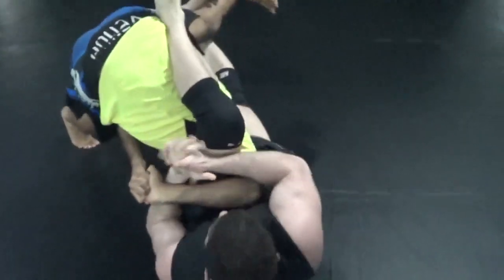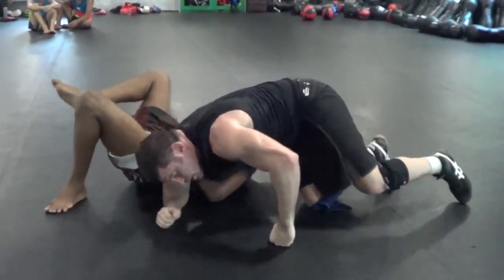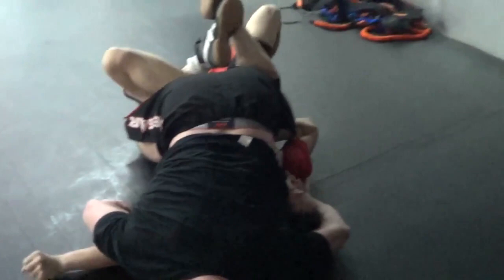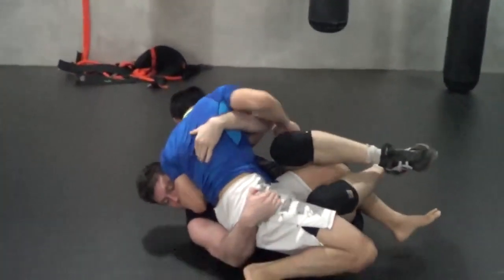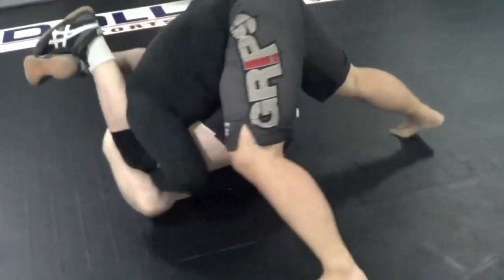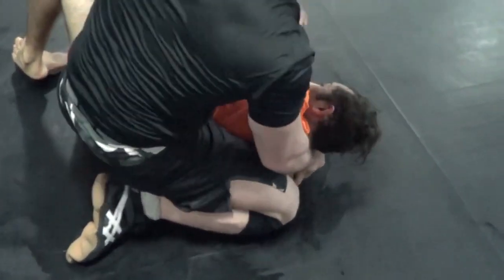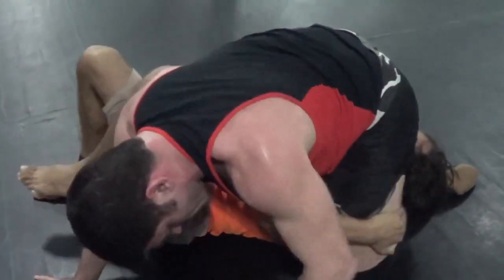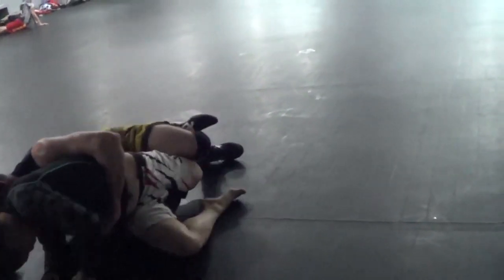RARE Submissions vs Kuala Lumpur Highlight #4 Jiu-jitsu & Catch Wrestling DanTheWolfman Narrated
4 Black Belts, Pro MMA Fighter & Commentator, Firearms Expert

ESPN should get this actual Technical Analyst Technique/Interviewer,Media, Color Commentator Breakdown review preview w/ 4 Black Belts that fought Pro & sparred all the top fighters for 20 years for their UFC Coverage!  Let them know please! Sub,Like,Tweet,Share Please!!!

If you want to SUPPORT arrange for a Seminar via email or Please make a Donation via PayPal to help out someone that traveled around the world making content at all the top gyms via eating Ramen noodles & staying at Hostels and sleeping on mats, in closets, in old elevator shafts in dojos.

Learn to mix Catch Wrestling w/ your Brazilian Jiu-jitsu BJJ!
Blend REAL Karate, Judo, Jiu-jitsu and Russian Martial Arts (Systema +) while keeping Real Combatives Self-Defense in mind from most experienced instructor w/ 4 Highly Coveted Black Belts that fought Pro, taught around the world, Commentated for UFC Fight Pass, and Interviewed hundreds of Fighters!
Best Mixed Martial Arts coach REAL MMA Karate Classes BJJ Jiu-jitsu Instructor Russian Self-defense Combatives Instruction "Catch Wrestling in Atlanta", MMA in buckhead MMA in Atlanta Best MMA in Atlanta Best Jiu-jitsu in Atlanta , Jiu-jitsu in Atlanta, Buckhead, Georgia, Jiu-jitsu in Summerville, BJJ in Summerville, BJJ in Ladson, BJJ in Goose Creek, BJJ in Charleston, REAL KARATE Atlanta Georgia Check Website for class info
Former Pancrase Color Commentator for UFC Fight Pass!
MMA, Karate Go Jiu-jitsu, Muay Thai Dutch Kickboxing, Catch Wrestling, Jiu-jitsu, Combatives Self-Defense, Russian Mixed Martial Arts/Systema & CWP training Best Aikido TMA

CatchJitsu.com  Learn Best How to do MMA UFC Grappling Catch-Jitsu RCW Real Catch Wrestling Jiu-jitsu Techniques Technique My MMA Neo Striking System, Rare Amazing Submissions Subs Submission RCW Wolfman Combatives from Dan The Wolfman Combat System! Training in Many different martial arts since 1986 and MMA/Grappling w many many of the world's best UFC MMA Fighters, Fight Teams, and Grappling/Jiu-jitsu Instructors since 1997. Daniel Breakdown Brazilian BJJ Russian Systema Gracie Scout vs best coach instructor instruction classes Combat System Systema CatchJitsu Catch-Jitsu

TheCombatSystem.com

Daniel Theodore Focus Firearms pistol review uspsa Hickock45 Yankee Marshal Sootch00 mrgunsngear nutnfancy theroguewarriors